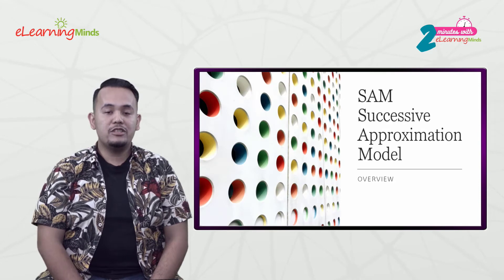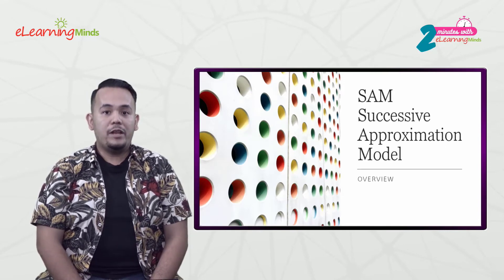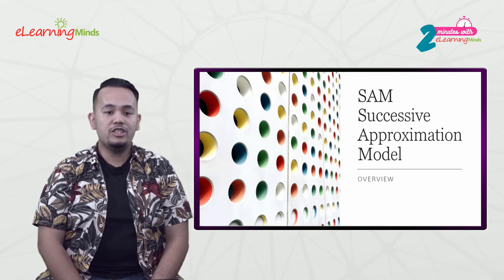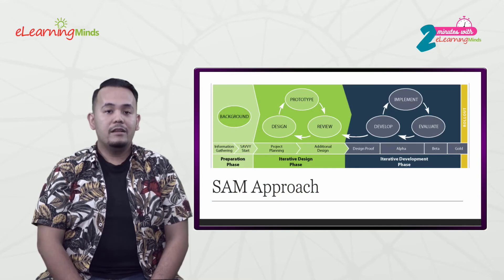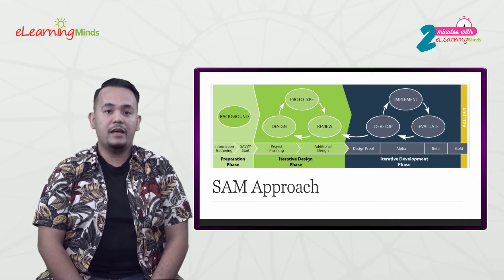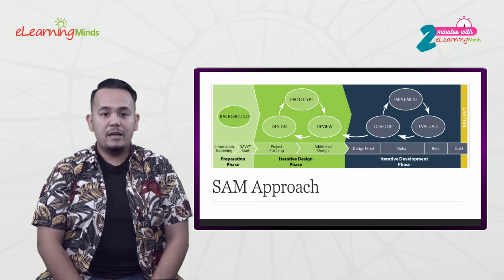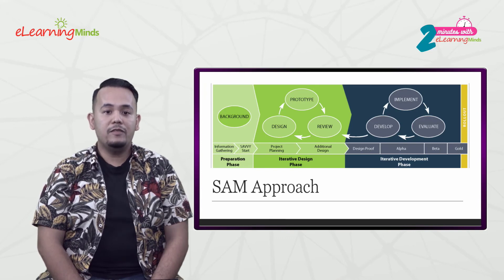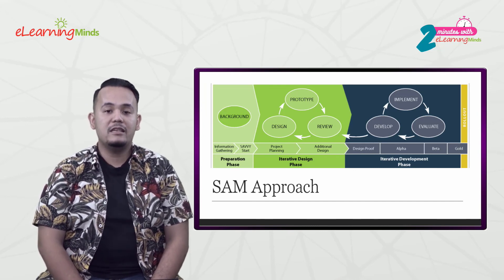Successive Approximation Model (SAM) - Overview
Find out the overview on Successive Approximation Model (SAM) which is used to drive performance improvement in developing eLearning Solutions.